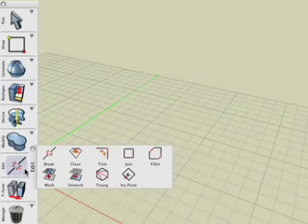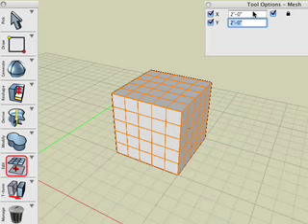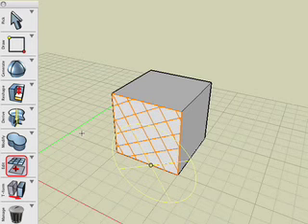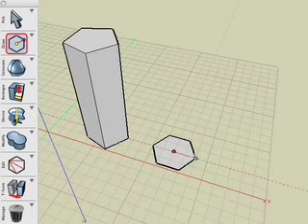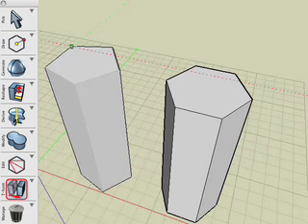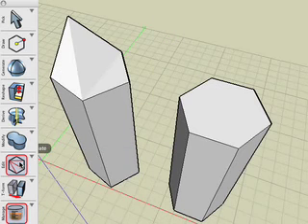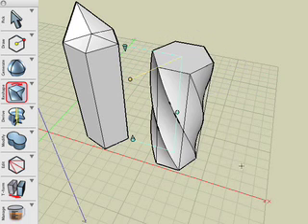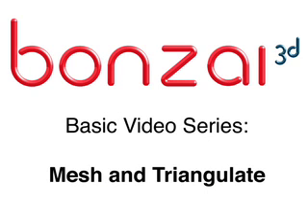bonzai3d Mesh Triangulate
Mesh and triangulate your objects or faces using a variety of triangulation methods in bonzai3d.